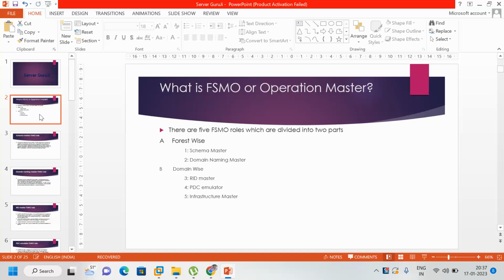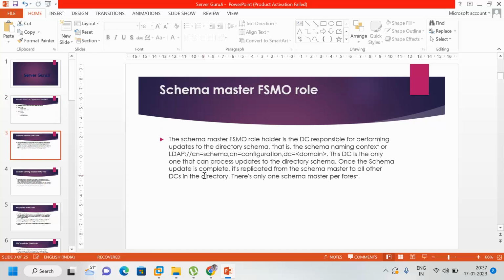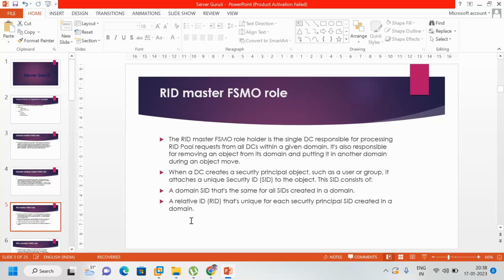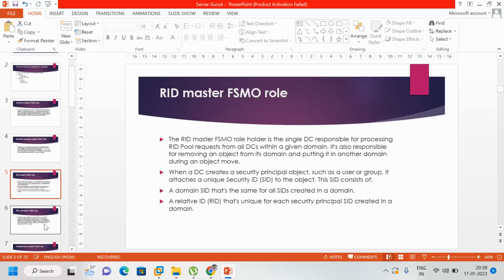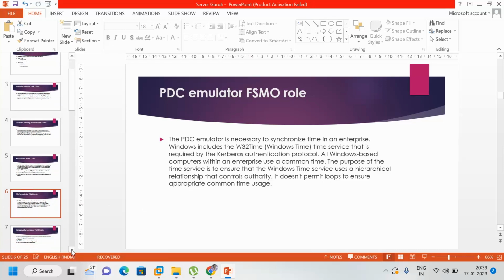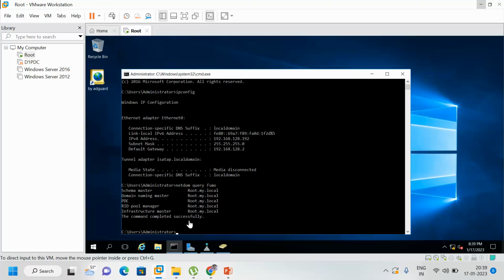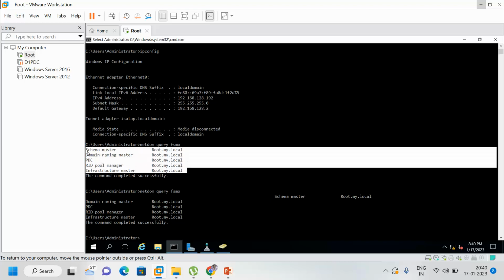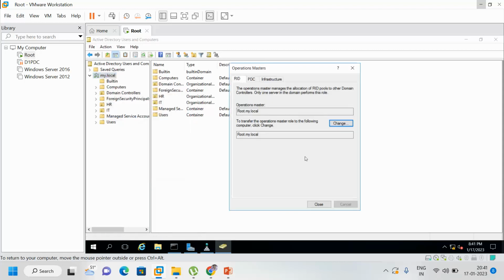Server Guruji # What is FSMO roles # What is Operation Master # How can we check FSMO roles.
What is FSMO roles # What is Operation Master # What is RID master # What is PDC Emulator # What is Domain naming master # What is Schema master # What is infrastructure master # how many roles we have in  AD.